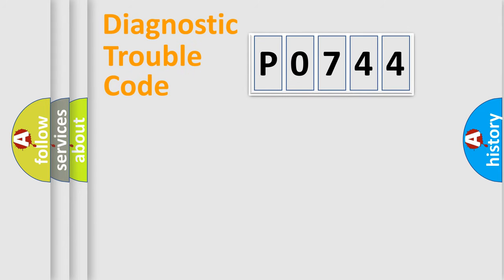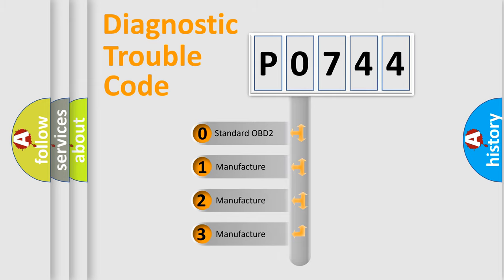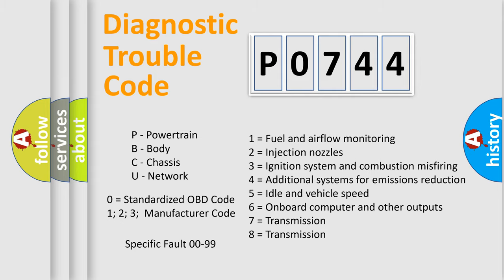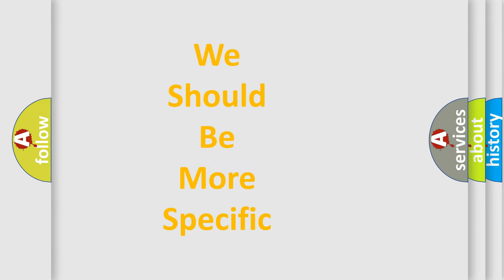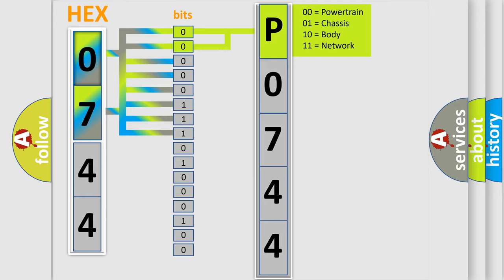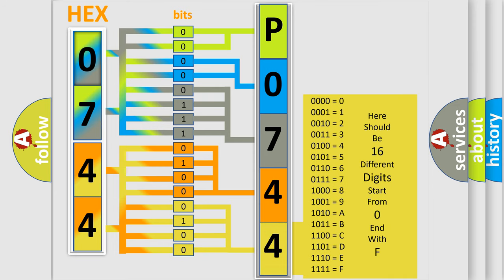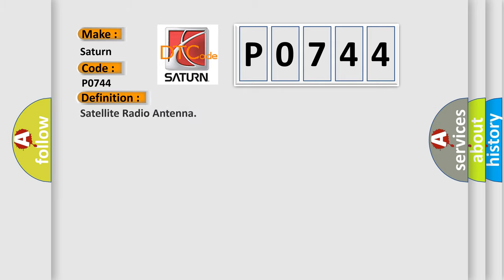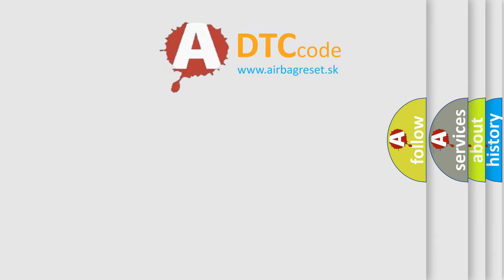DTC Saturn P0744 Short Explanation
Contents:
0:21 Basic DTC analysis according to OBD2 protocol standard.
1:48 Insight into programming
2:58 A diagnostically understandable description of the Diagnostic Trouble Code
3:05 Basic error definition

Make:
Saturn
Code:
P0744
Definition:
Satellite Radio Antenna
Description:
Satellite radio antenna connection malfunction is detected.
Cause:
 Satellite radio antenna feeder. Satellite radio antenna.